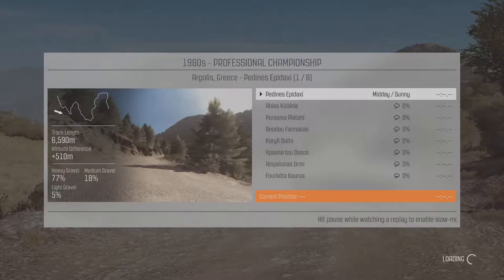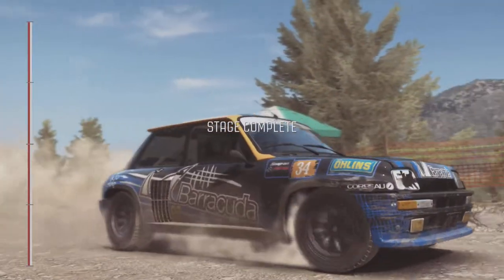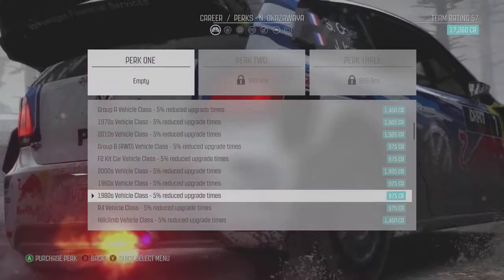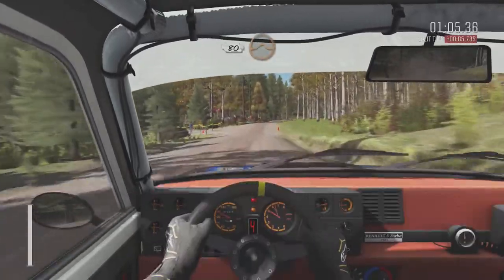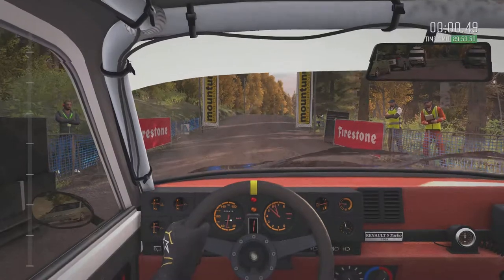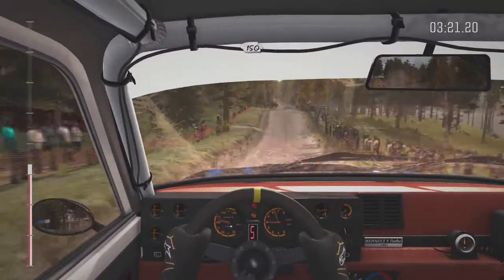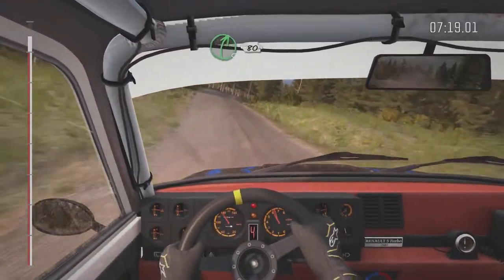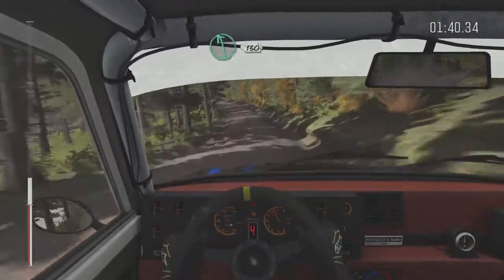'80s Renault 5 Turbo - Week 41 - DiRT Rally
Moving into a higher classification and the third tier of event competition in this episode.  I opt for the 1980's era Renault 5 Turbo, a RWD car that is better balanced than other cars in the classification, however, it's slower.